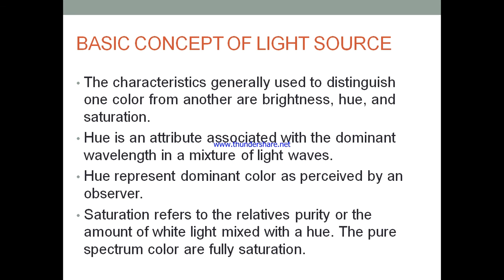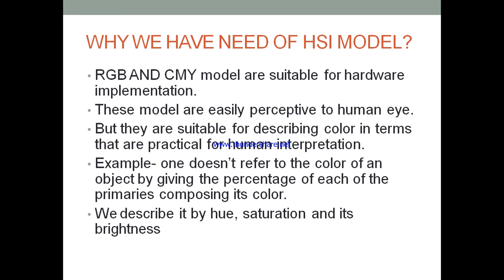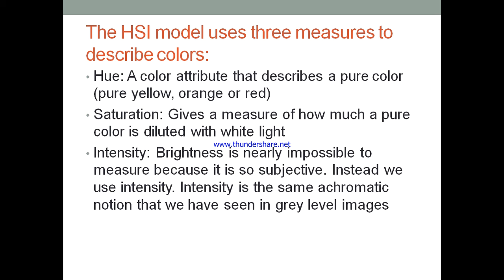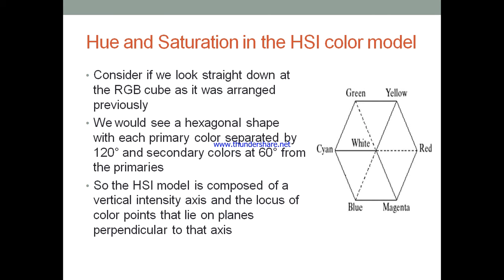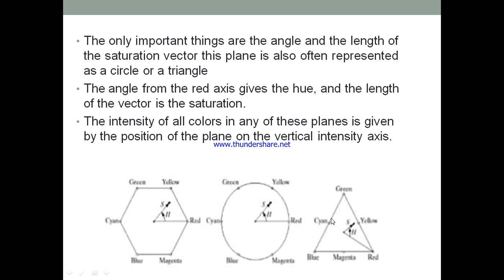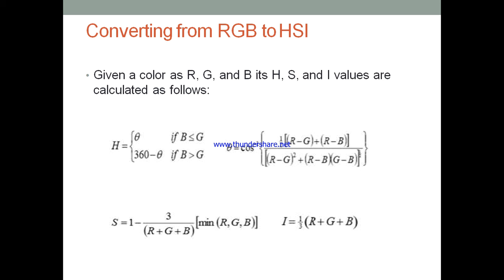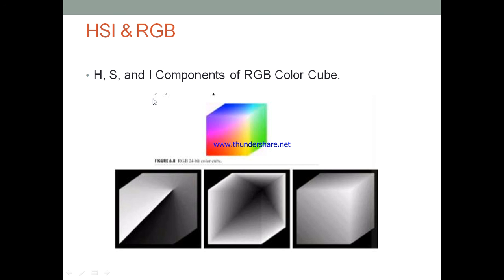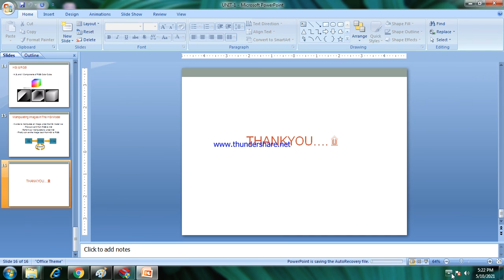IMAGE COLOR MODELS- HSI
EC8093- DIGITAL IMAGE PROCESSING- ANNA UNIVERSITY